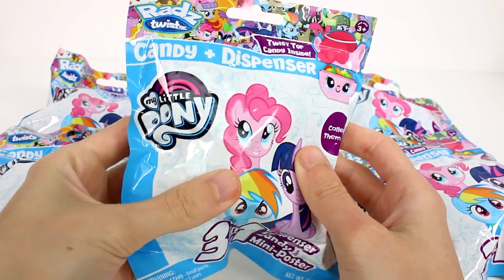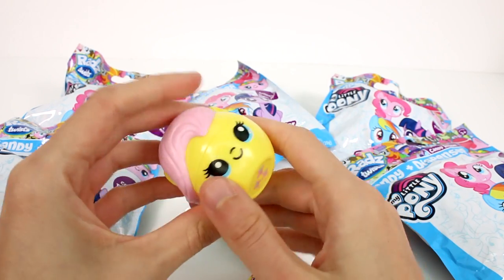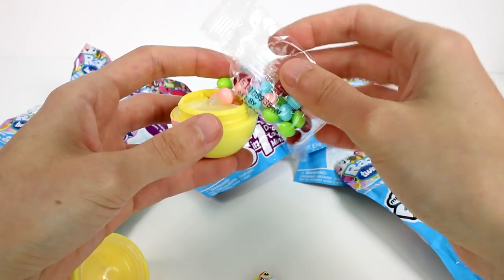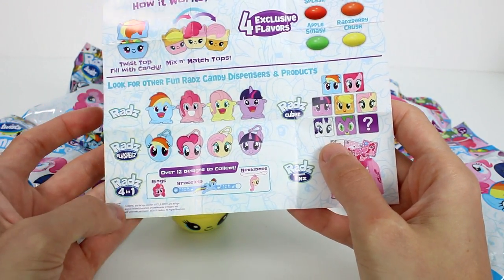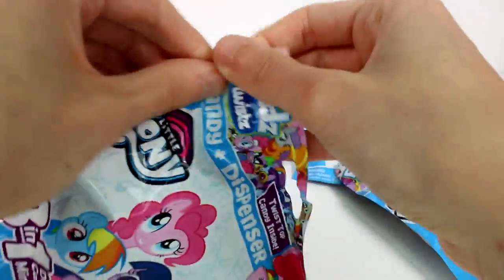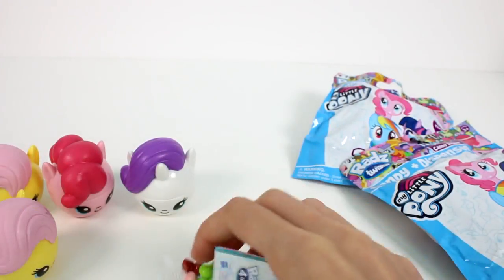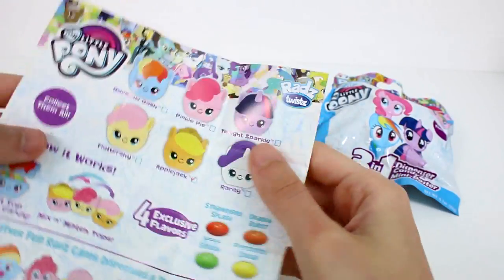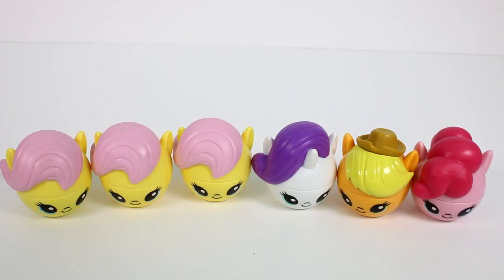My Little Pony Radz Twistz Blind Bag Unboxing Toy Review MLP